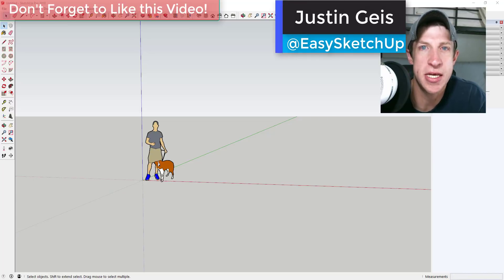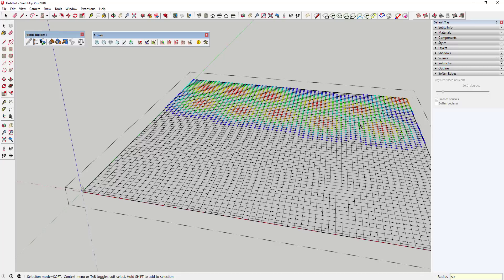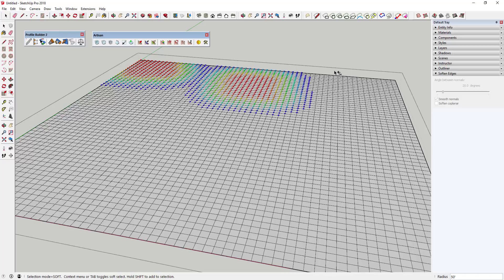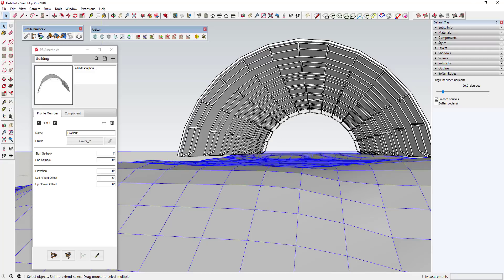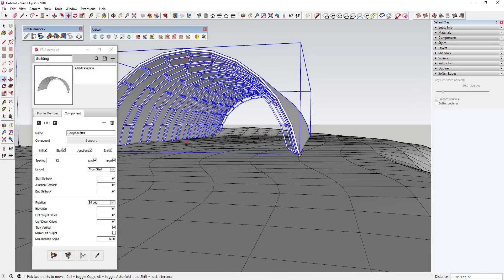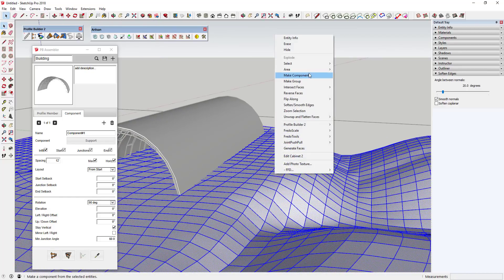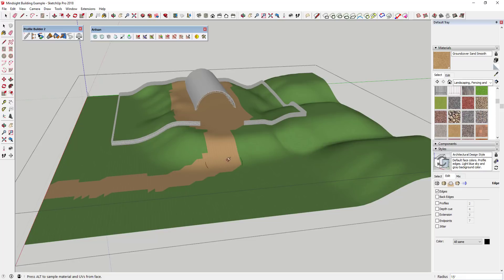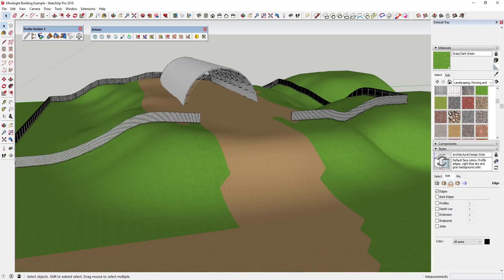Modeling in SketchUp with Artisan and Profile Builder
In this video, we talk about creating building site and a building using the extensions Artisan and Profile Builder for SketchUp. Using the functions in these tools, which you can get as a bundle in the Mindsight Software bundle, you can generate sitework with Artisan, then quickly add buildings and fences using Profile Builder! A lot of people got a copy of this software over the last week on sale (sale may be going on one more day), so I thought I'd make a video showcasing the abilities of two of the extensions!